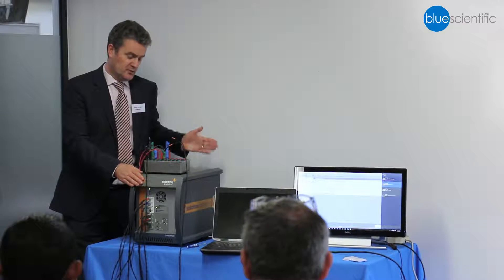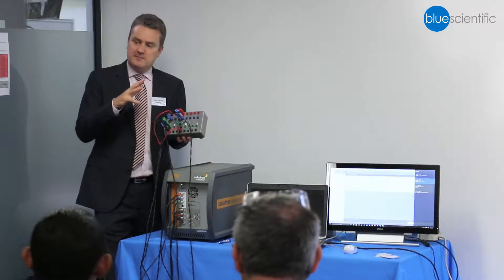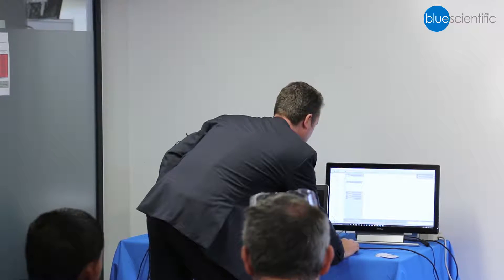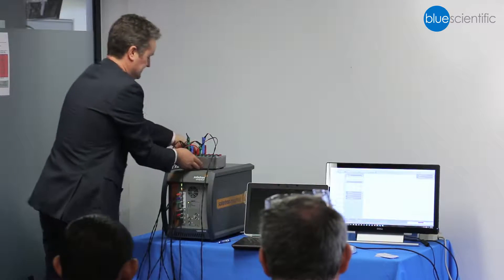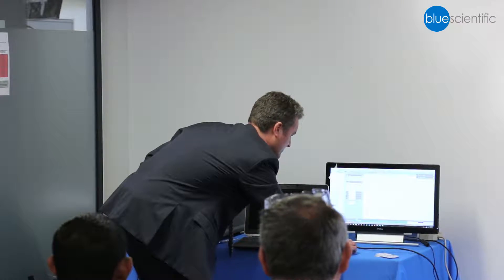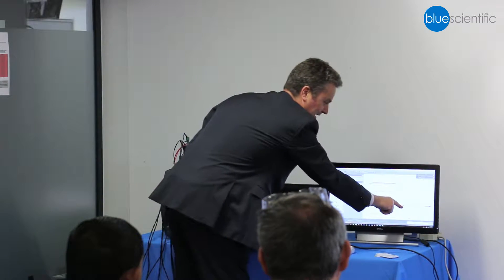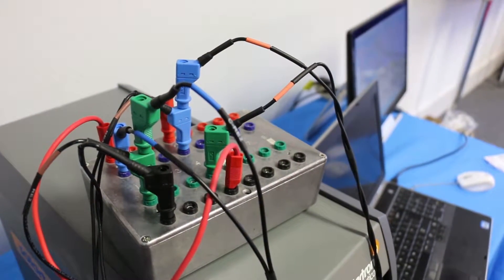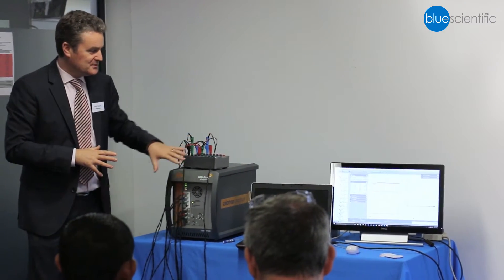Solartron Modulab XM EnergyLab Potentiostat Demo: Battery Testing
Demonstration of battery testing with the Solartron Modulab XM EnergyLab.

The Solartron EnergyLab is a potentiostat and electrochemical testing system designed specifically for testing batteries and fuel cells. It's part of Solartron Anaytical's Apps XM series of potentiostats for specific applications.

For more information about the EnergyLab and other potentiostats and electrochemical test instruments from Ametek, contact Blue Scientific on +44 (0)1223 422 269 or

Live workshop at the Batteries and Fuel Cells Workshop at the University of Warwick, organised by Blue Scientific. Presented by John Harper of Ametek.

Blue Scientific is the official distributor for Princeton Applied Research and Solartron Analytical in the UK and Ireland.